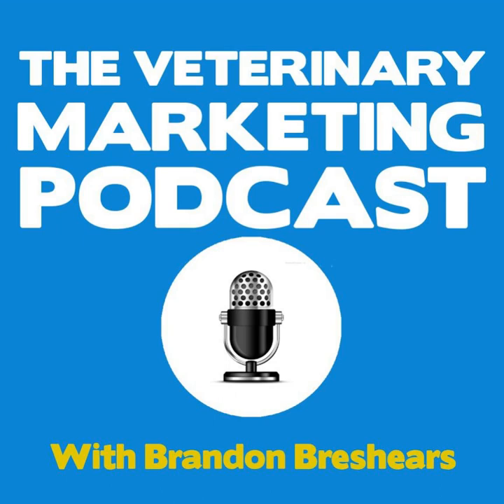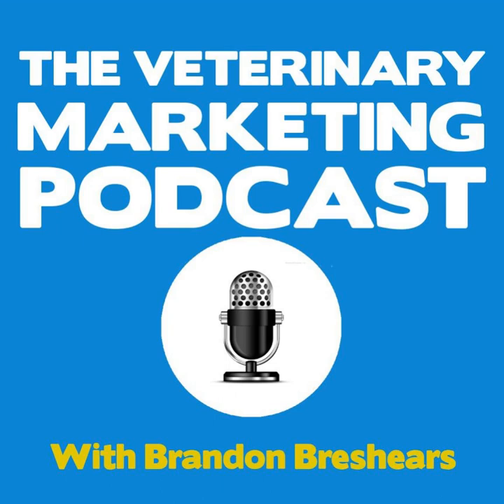VMP 270.5: VMP 270.5: What Products & Services Should You Use To Market Your Veterinary Practice?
In one of our latest episodes, we dove deep into a topic that hits close to home for a lot of us in the veterinary field: figuring out how to sift through the endless options of services and products that promise to boost our practices. It's a maze out there, and I'm here to share some of the golden nuggets we uncovered about how to make the best choices for your practice.

 First off, let's talk about knowing what your practice really needs. It's not just about the bells and whistles of a new product or service; it's about what's going to solve the specific challenges you're facing. Are you struggling to keep clients coming back? You'll need a system that's a pro at tracking and communication. Or maybe you're on a mission to grow your client list – then you're looking for a marketing powerhouse that can get your name out there. It's all about aligning with your goals.

 But here's the kicker: no product or service is going to be without its flaws. That's why it's crucial to dig into the potential downsides before you commit. Will it play nice with the systems you already have in place? Is it going to take forever for your team to learn? And let's not forget about the cost – are there hidden fees that'll hit you where it hurts? These are the kinds of questions that can save you a lot of headaches down the line.

 And you know what else? On the podcast, we talked about the importance of supporting small businesses. It's something I'm really passionate about. Choosing to work with smaller companies can often mean better, more personalized service, which can make a world of difference when you're trying to stand out in the veterinary market.

 So, to wrap it up, picking the right tools and partners for your practice is a big deal. It's about understanding your needs, being aware of potential pitfalls, and ensuring whatever you choose really gels with your operations. Stick to these principles, and you'll be setting your practice up for success.

 If you're digging these insights and want more where that came from, don't forget to check out the podcast. We're all about helping each other thrive in this industry, so let's keep the conversation going. Catch you on the next episode!